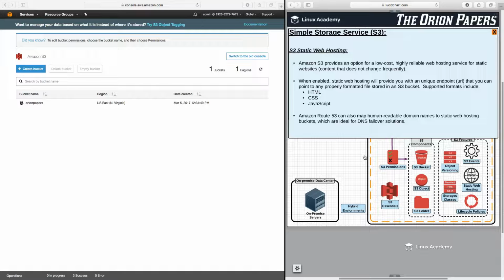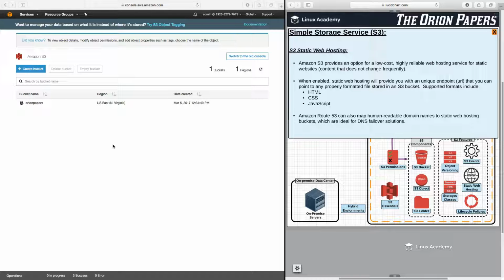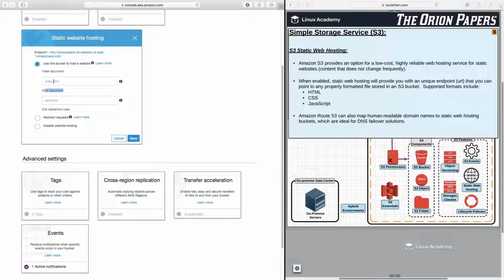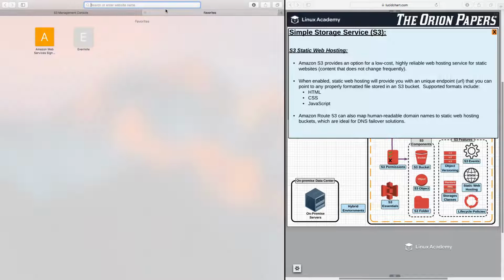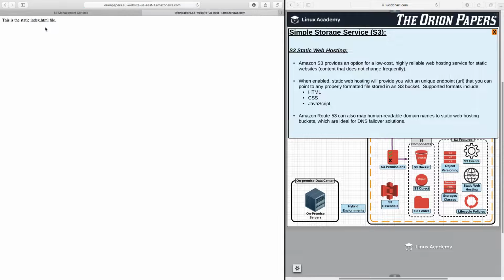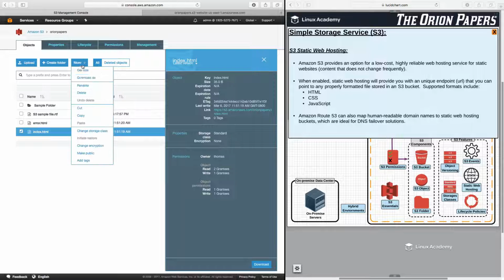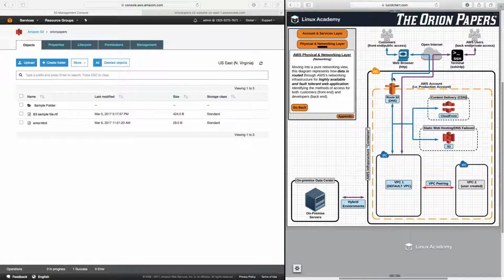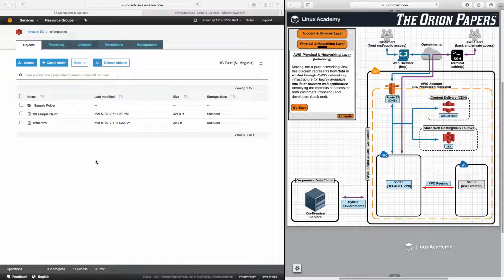47 Website Hosting with S3 AWS TUTORIAL CERTIFIED SOLUTIONS ARCHITECT ASSOCIATE COURSE